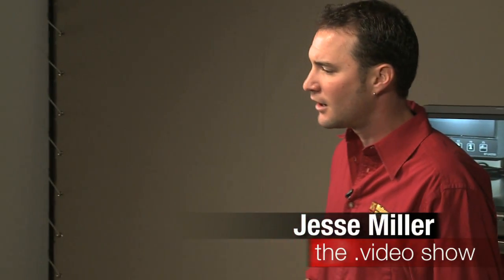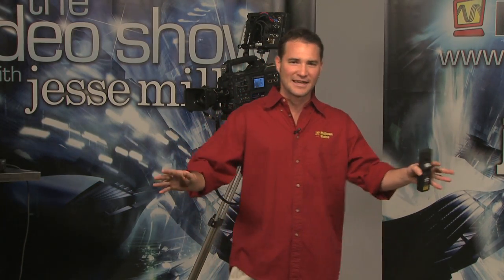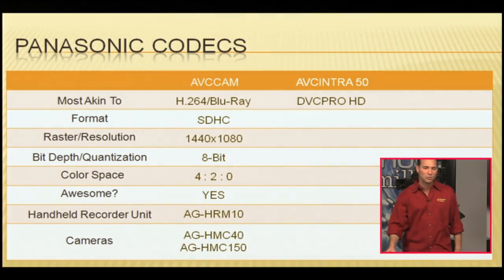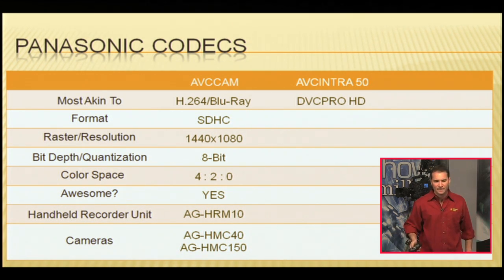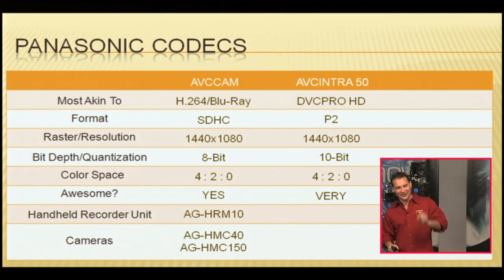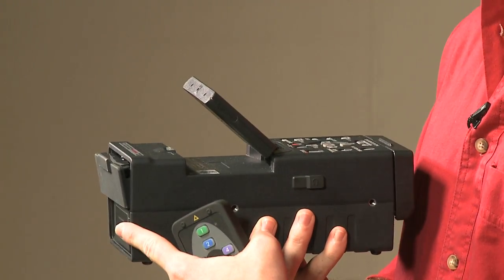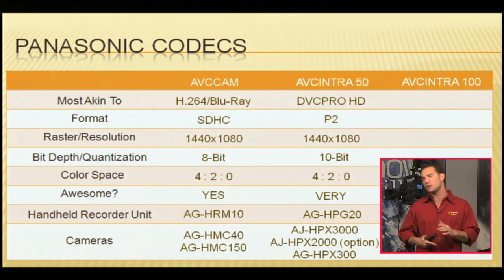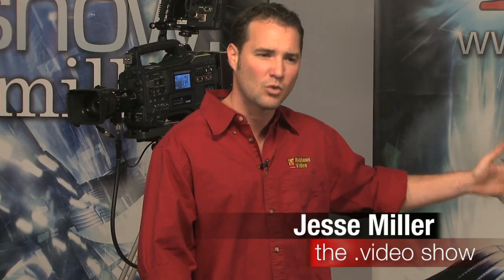Panasonic AVCCAM and AVCINTRA codecs Ep. 7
Midtown Video and jtown.tv present: the .video show, with jesse miller.  This segment features a comparison of the AVCHD, AVCINTRA 50 and AVCINTRA 100 codecs.  It also highlights the AG-HPG20, Panasonic's P2 HD Handheld Record Unit.